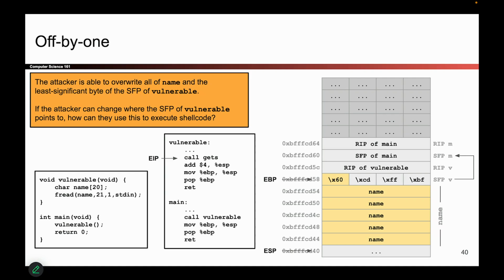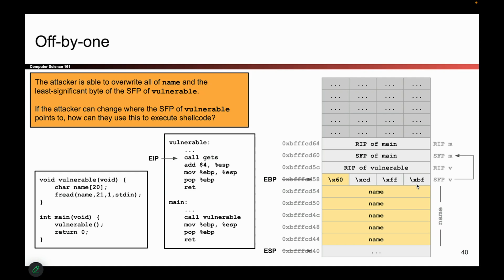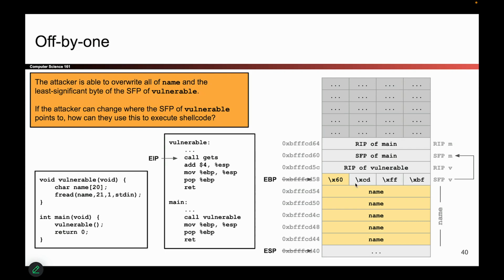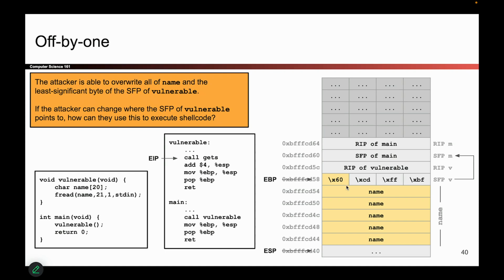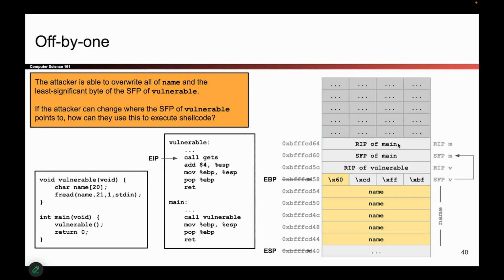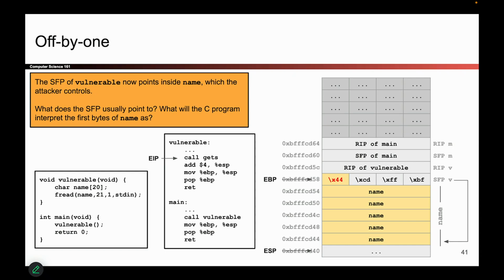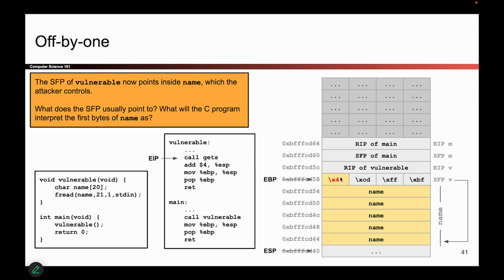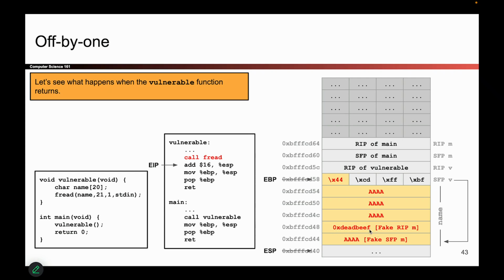[MemSafety3, Video 17] Off-by-One - Creating Exploit